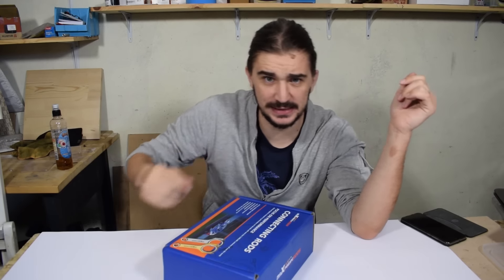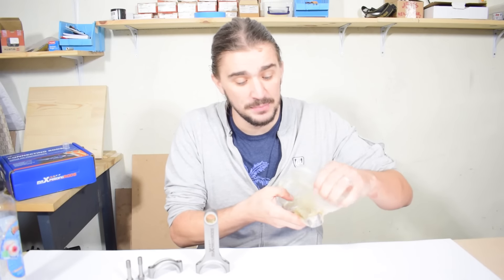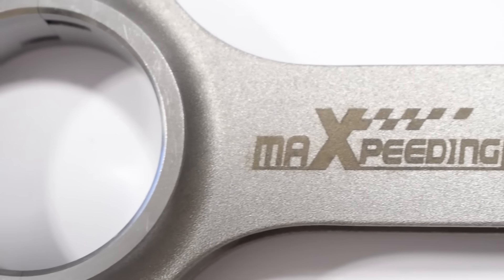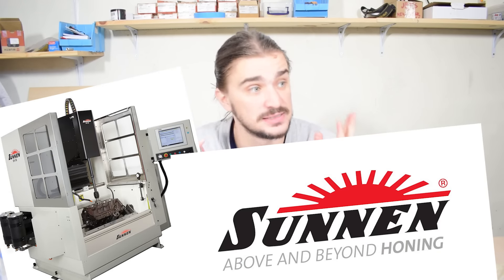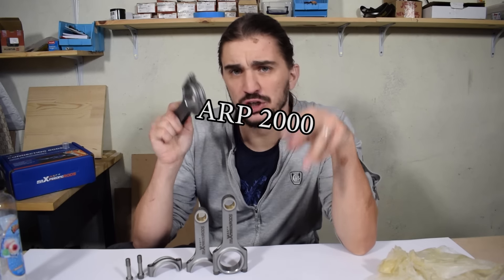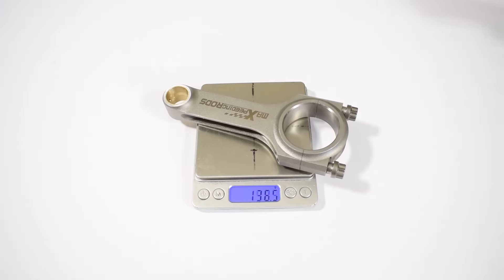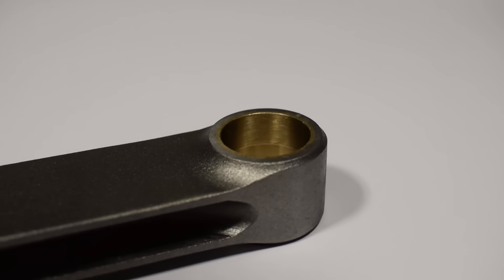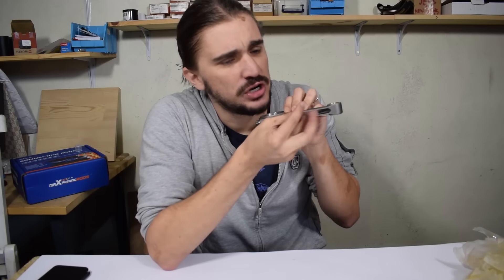UNBOXING budget forged CONRODS - MaXpeedingRods first impressions - PROJECT UNDERDOG #2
What is up engine heads! Today we're unboxing some aftermarket forged connecting rods that will become an integral part of my turbo Toyota 4afe engine build that I'm calling project underdog.

Although these are budget rods by a company called MaXpeedingRods and have a price that seems to good to be true, I think these are actually good rods, perfectly adequate for high horsepower forced induction builds. They're made from 4340 steel and feature ARP 2000 bolts. They're drop forged at high temps, cnc machined and then multi-stage heat treated, x-rayed, sonic tested, magnafluxed and shot peened. Watch the video to see the unboxing as well as other features of the rods.

A special thank you to my patrons:
Daniel